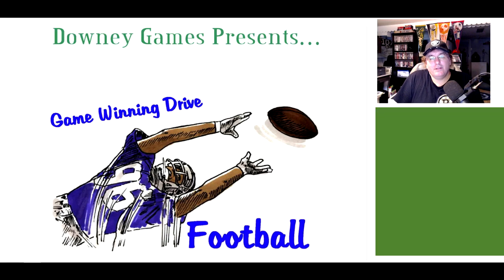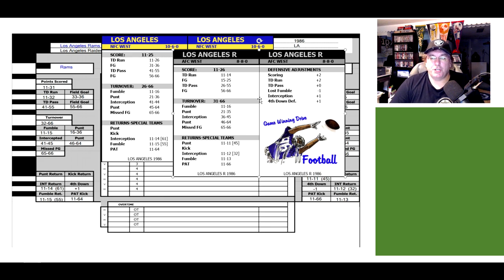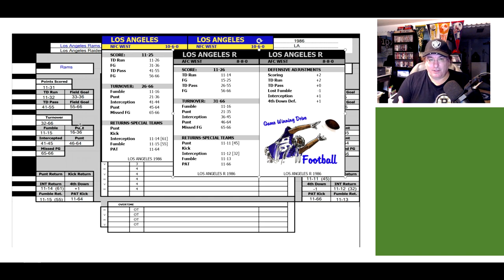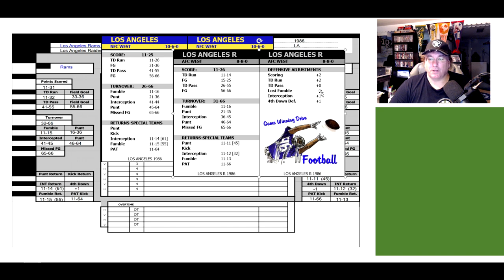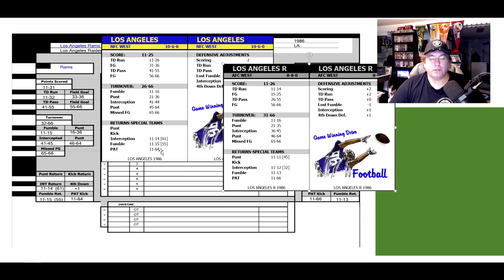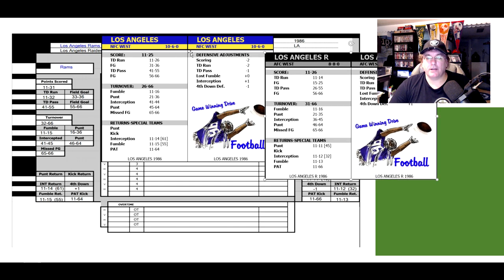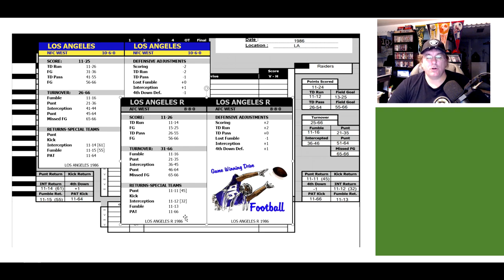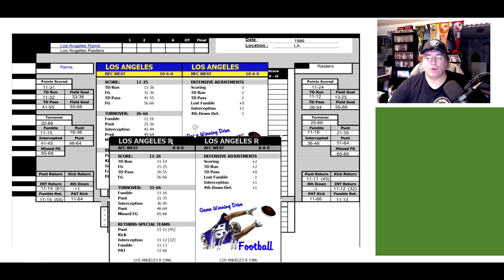Game Winning Drive scoresheet set up for Downey Games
Setting up a scoresheet for Game Winning Drive by Downey Games